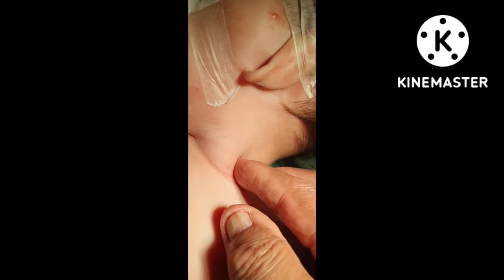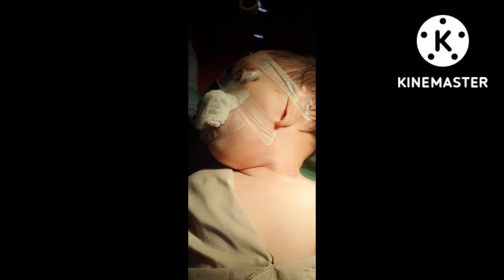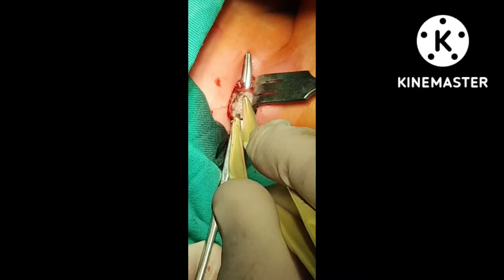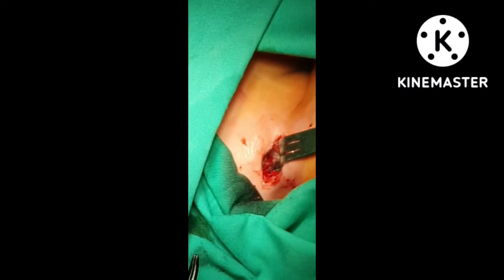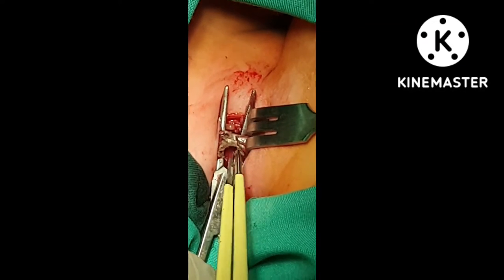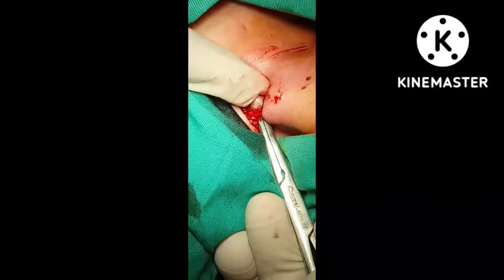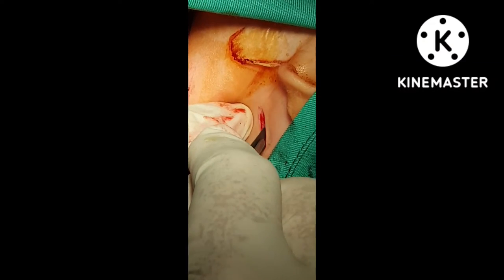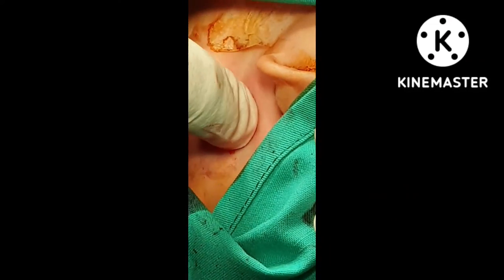congenital torticollis operated in RMC alhamdulillah pt is ok